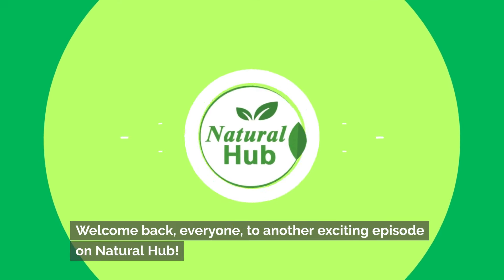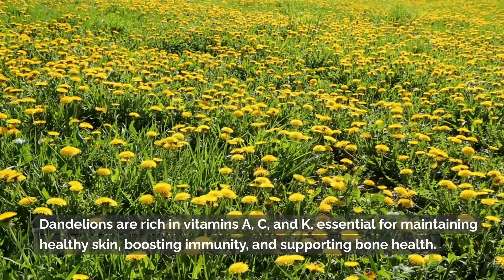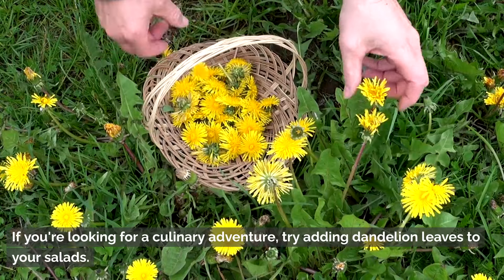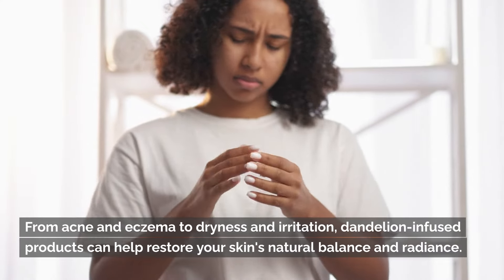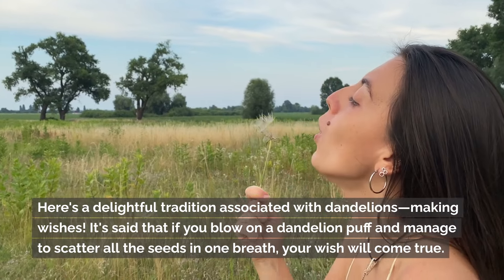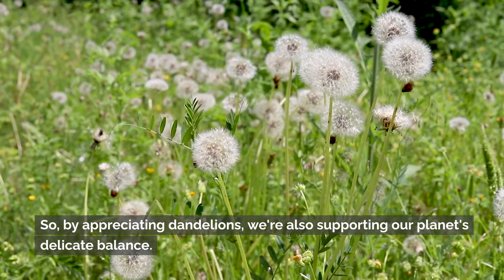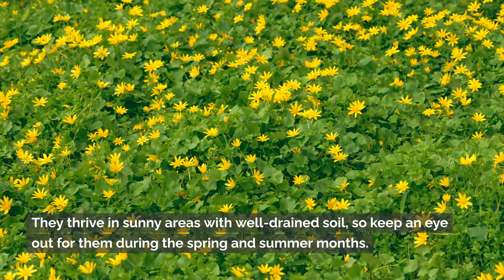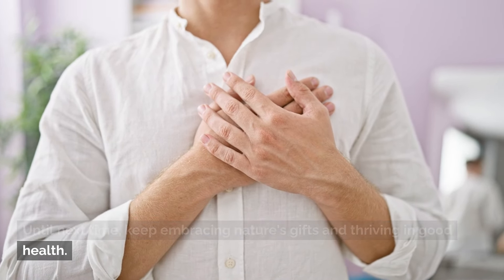Amazing Benefits: Dandelion Revealed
Explore the incredible world of dandelion remedies in this revealing video! From surprising health benefits to natural solutions, uncover the power of this humble flower.

Welcome to Natural Hub!

Discover the transformative potential of herbal ingredients and natural remedies.
Dive into the world of health and wellness as we explore the power of nature's healing properties. Learn how incorporating herbal solutions can lead to healthier lifestyle choices, promoting overall well-being.

From ancient wisdom to modern applications, embark on a journey to embrace the goodness of natural remedies.

Elevate your health with the wisdom of herbs and make informed choices for a happier, healthier you.